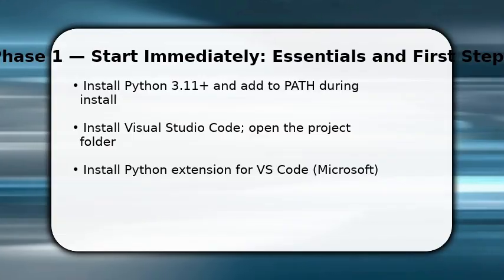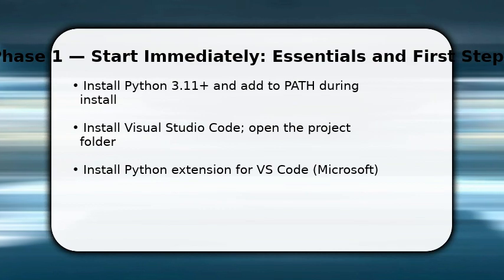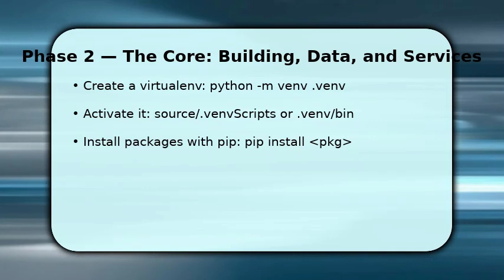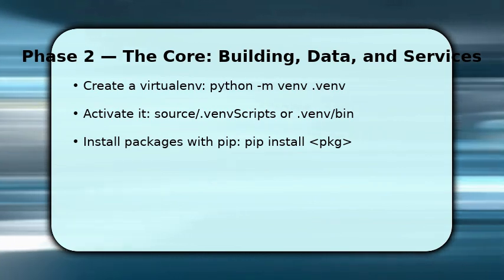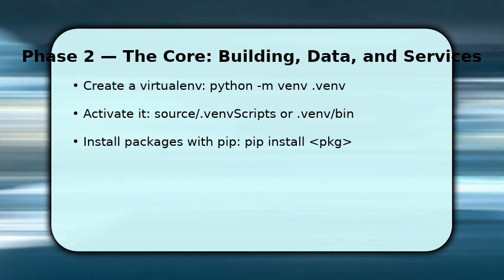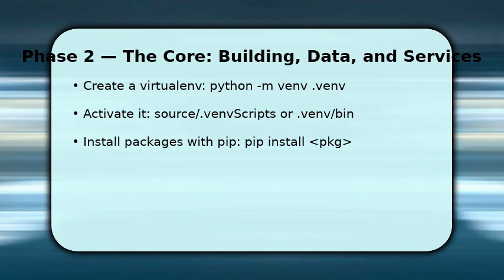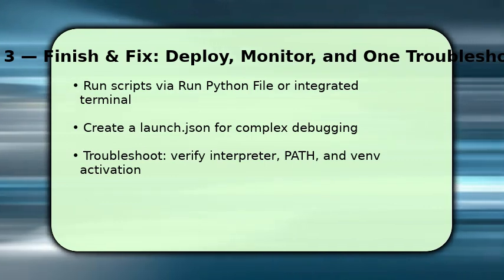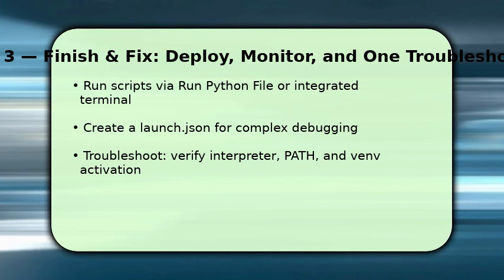How to Get Python in Visual Studio Code - Step by Step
How to Get Python in Visual Studio Code - Step by Step | 🔒 Surfshark VPN Deal — Stay private and secure. $1.99/mo + 3 Months Free ▸

Learn how to integrate Python into Visual Studio Code for seamless coding with this step-by-step guide. From installation of extensions and setting up the environment, discover tips that will enhance your development workflow.

Python, Visual Studio Code, Integration Guide, Setup Environment, Code Development Workflow, VSCode Python Extension, Learn to Codify with VSCode, Step-by-step Integration of Python in Visual Studio Code